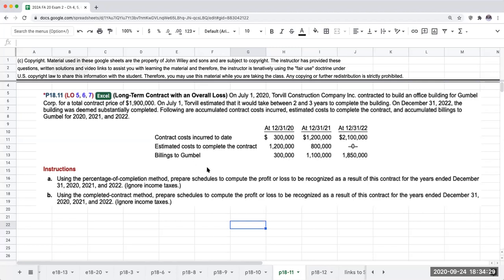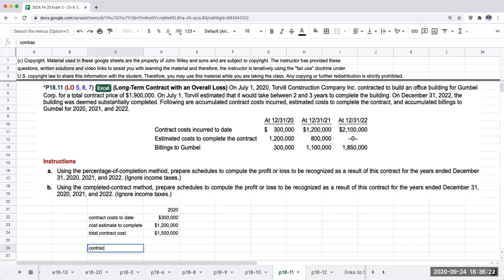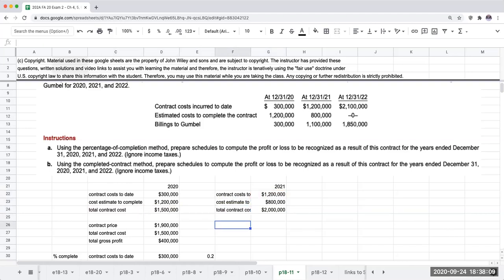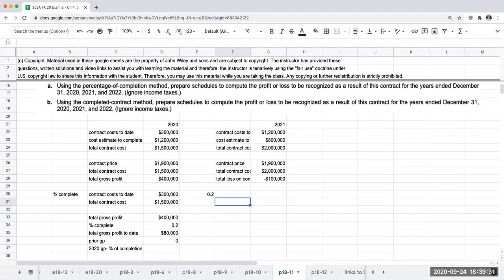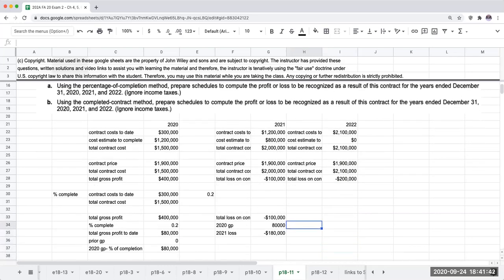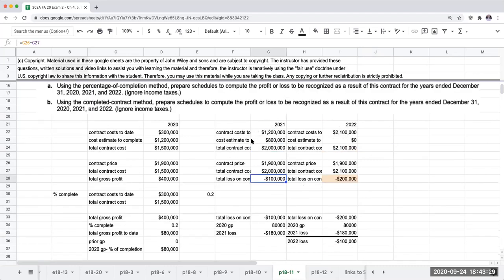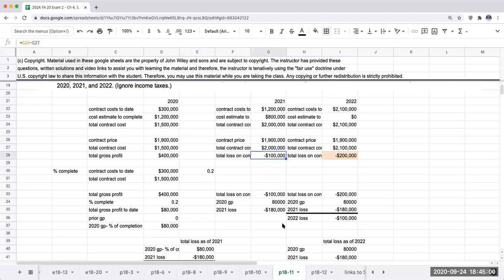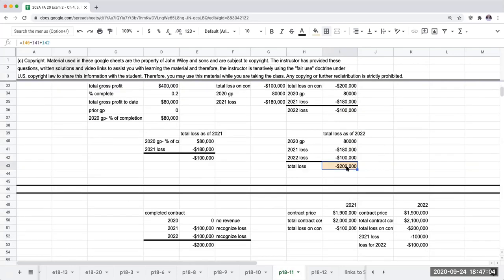Wiley Intermediate Accounting Walkthrough Problem 17-11 (18th Ed) / Problem 18-11 (17th Ed) short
Long term contract (loss)